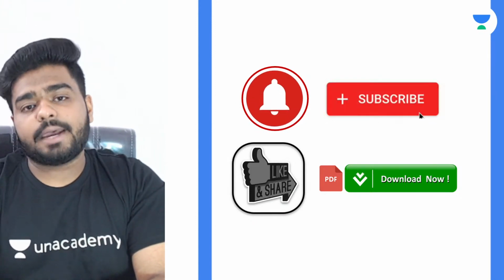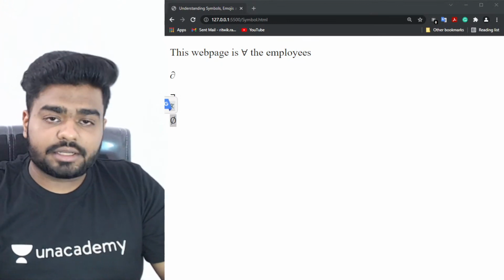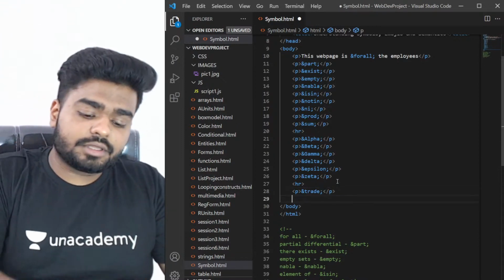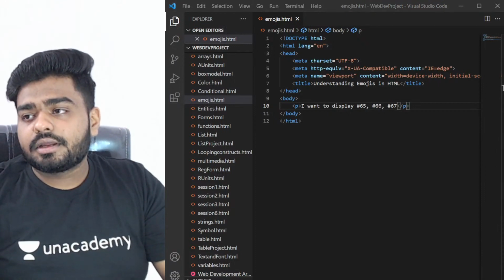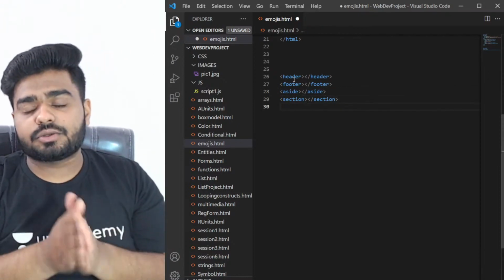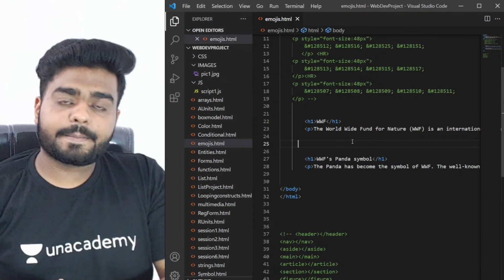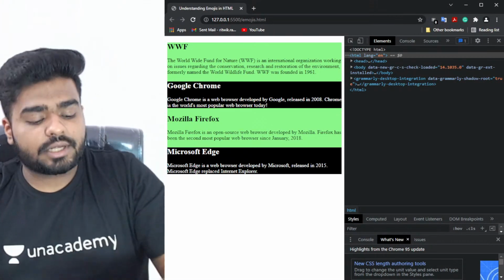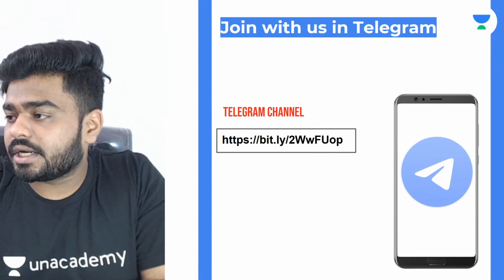L31 | Symbol, Emojis and Semantics | HTML | Frontend Dev | Ritwik Raj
In this session, Ritwik Raj will be discussing about Symbol, Emojis and Semantics from the Frontend Development. Watch the entire video to learn more about Symbol, Emojis and Semantics which will help you get your dream job. Let’s Crack It!

Unacademy Subscription Benefits:
1. Learn from your favorite Educator
2. Dedicated DOUBT sessions
3. One Subscription, Unlimited Access
4. Real-time interaction with Educators
5. You can ask doubts in a live class
6. Limited students
7. Download the videos & watch them offline